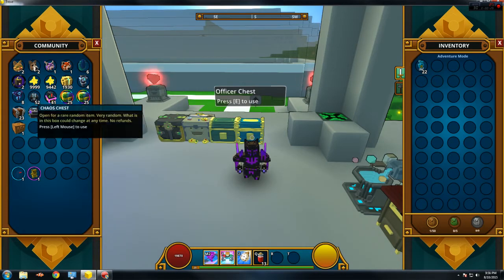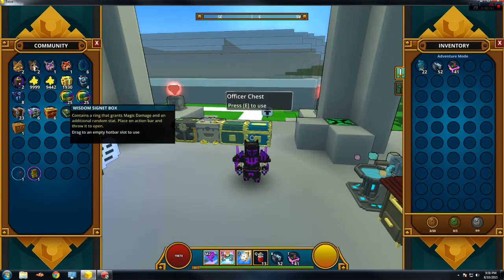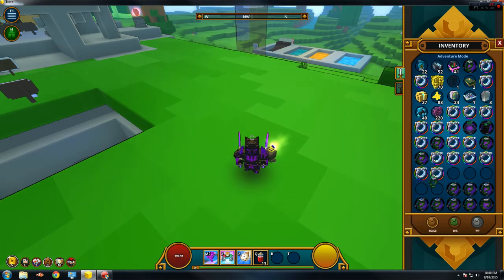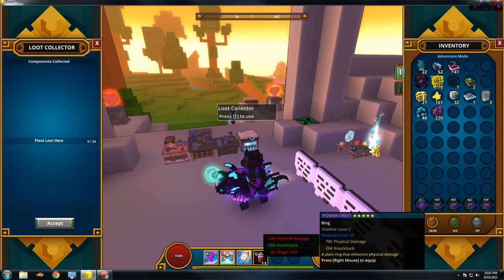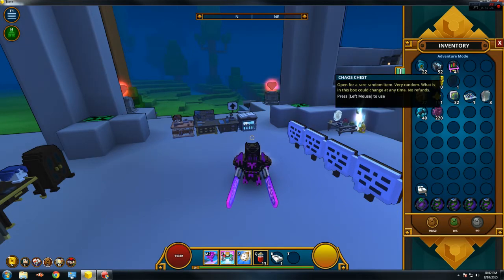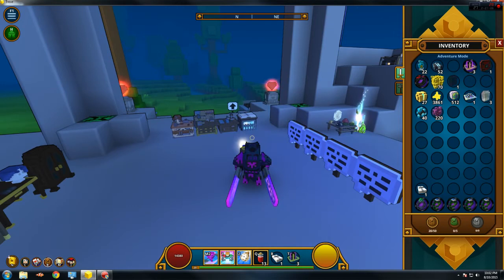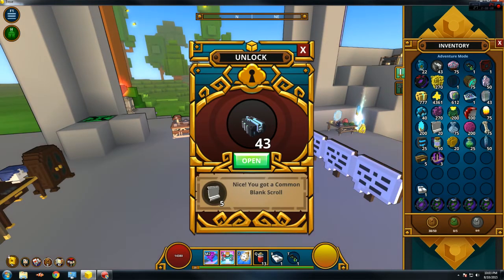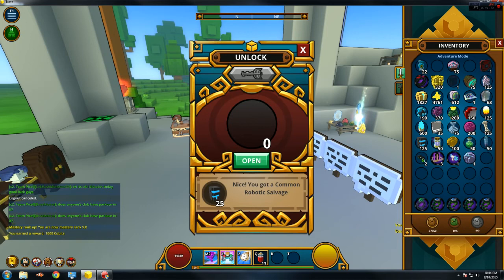CHESTS, CHESTS, AND MORE CHESTS!!!!!!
To enter the giveaway you need to do one of the three choices
Diggsly (in game name)
Shadow1 (in game name)
Shadow2 (in game name)
Remember i got 1 shadow 1 but only 1 shadow 2 and only 1 Diggsly
YOU CAN ONLY ENTER ONCE!!
you can not enter more than once if you do you will be disqualified SO DONT ENTER MORE THAN ONCE!
My Trove in game name is NINJAMONKEY907